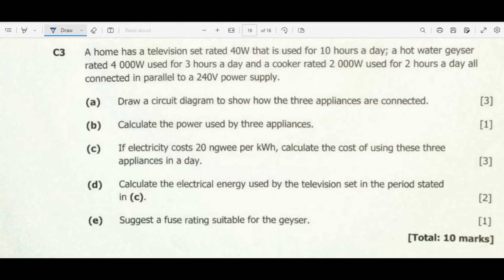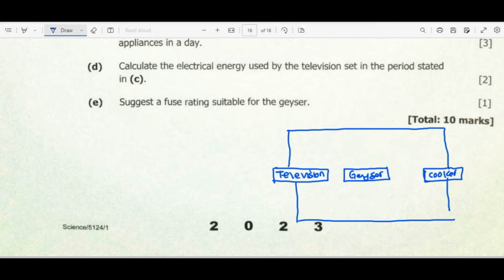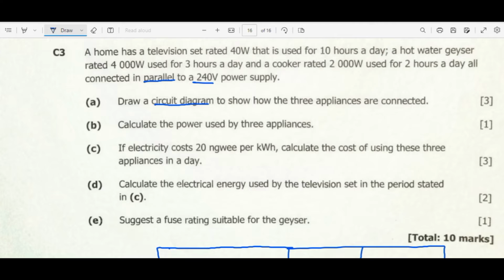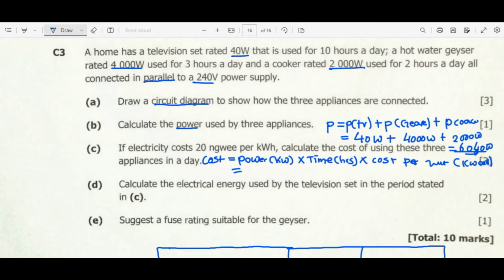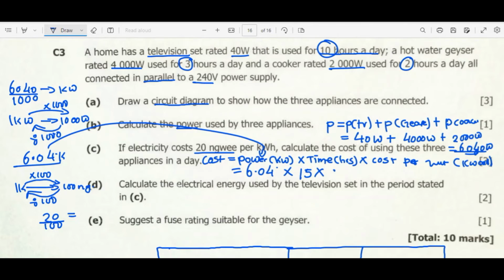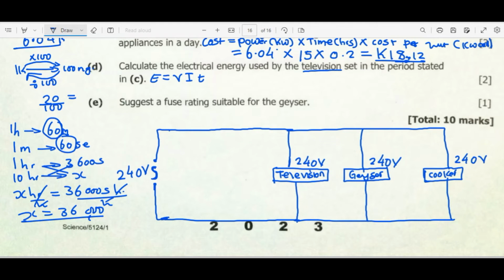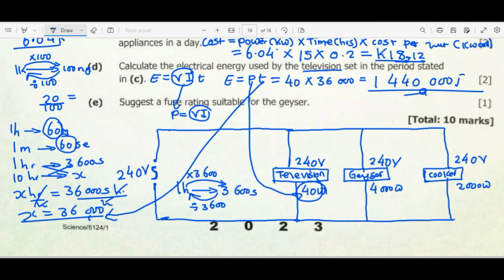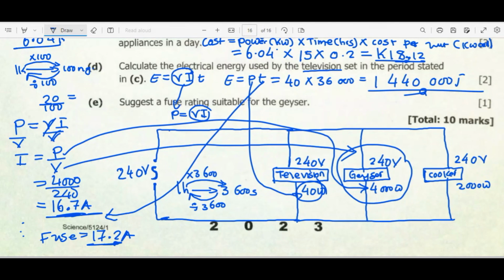SCIENCE PAPER 1 2023 INTERNAL SECTION C Q3